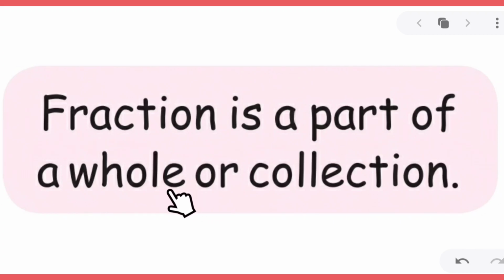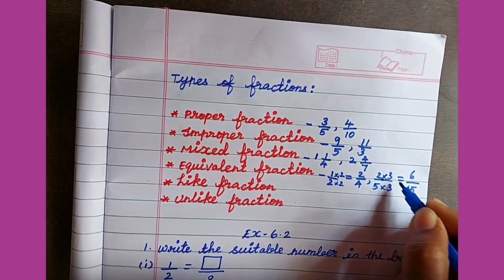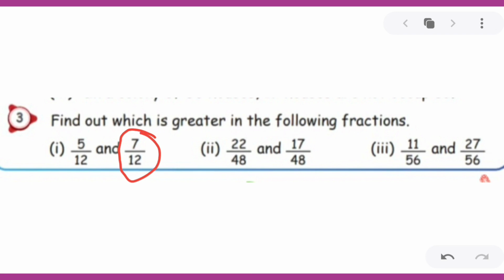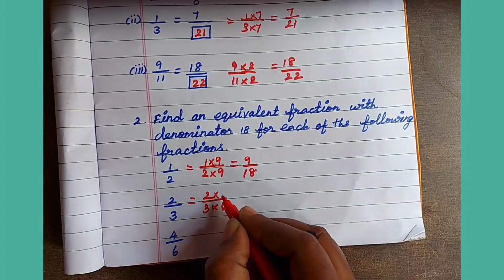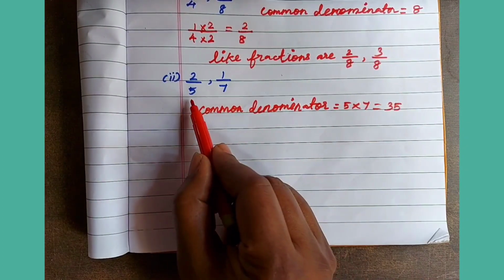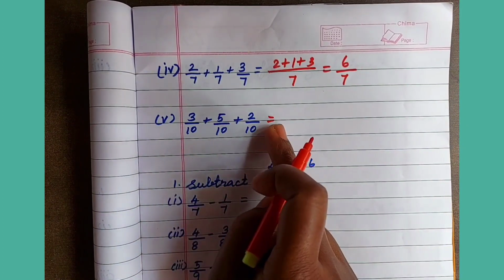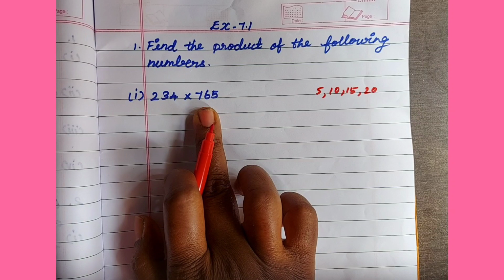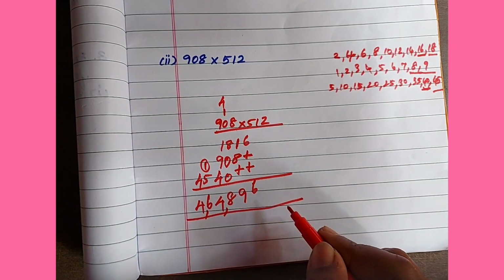5th Std | Maths | Unit - 6 | Fractions || Unit - 7 | Information Processing